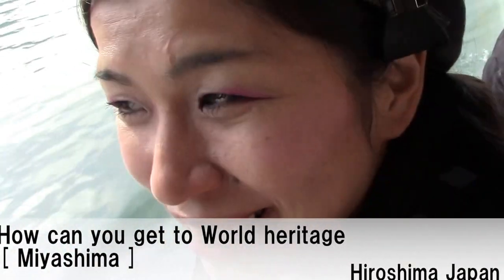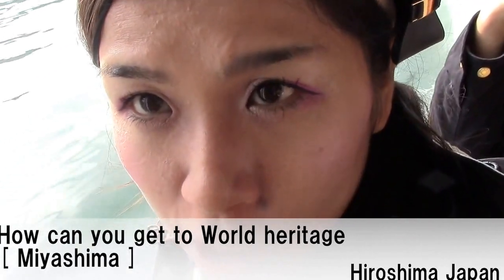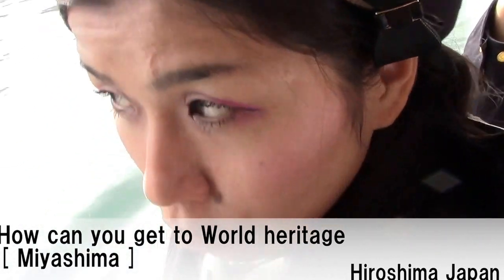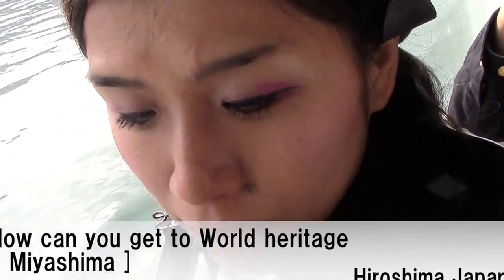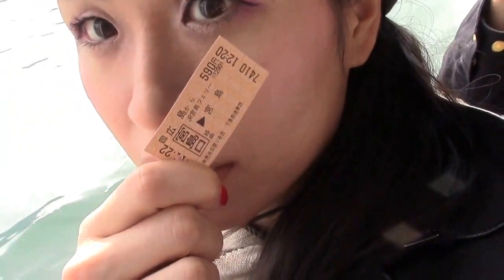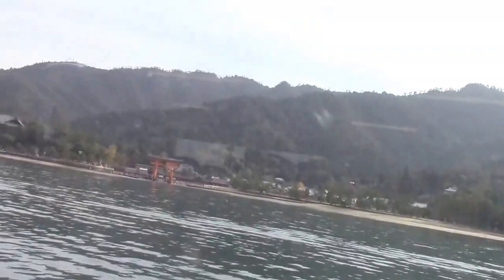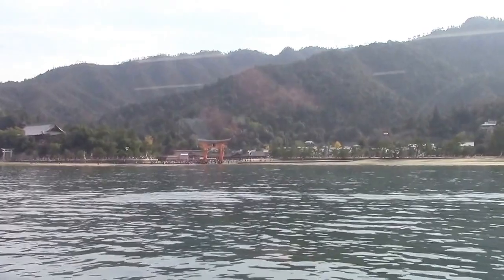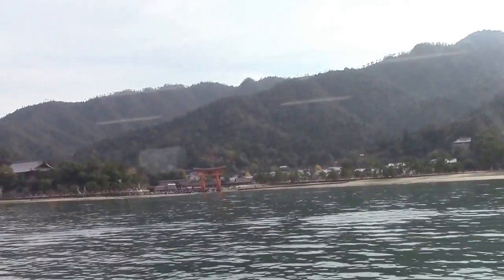How can you get to World heritage [ Miyashima ] Hiroshima Japan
How can you get to World heritage [ Miyashima ]  Hiroshima Japan                                                               I am